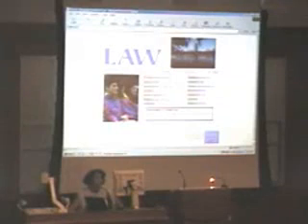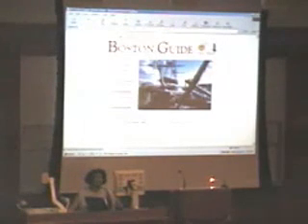60 Great Websites in 60 Minutes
This is a wide open session.  The podium is open for members of the audience to step up and show ONE COOL WEBSITE.  The definition of what is a "cool" website is left up to the audience members.

We might not cover 60 websites in the time available, but it made the title sound better ;-).
(Note, this session replaces Greta Dawson's Upgrading from Novell 3 to 4/5.  Greta is under the weather and will not be able to attend.  She says "hi" to everyone and regrets this change in schedule.)

Entirely Audience Participation